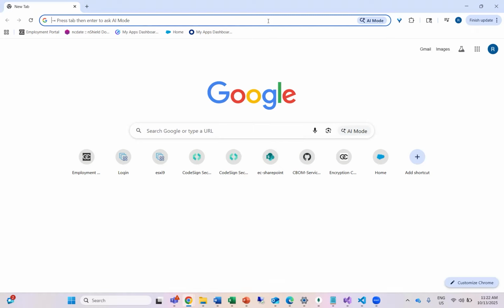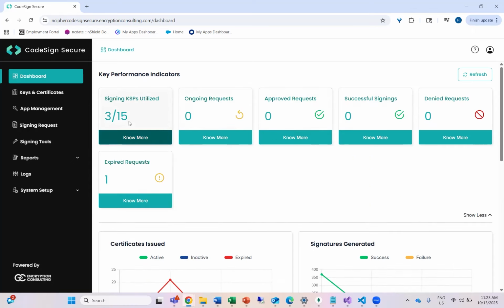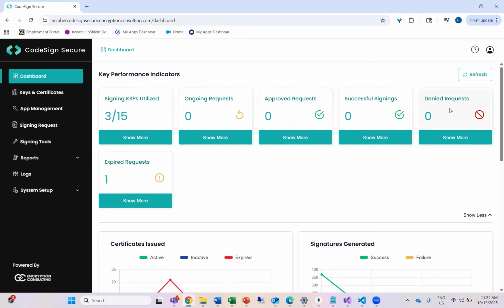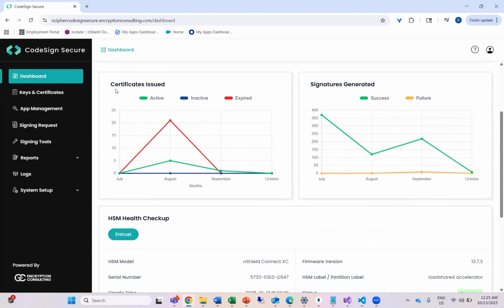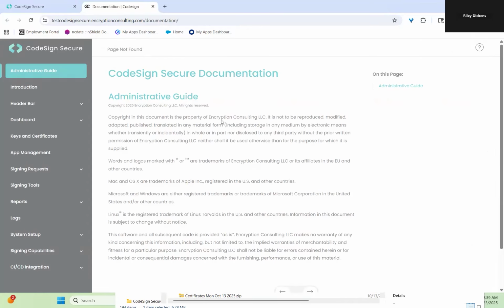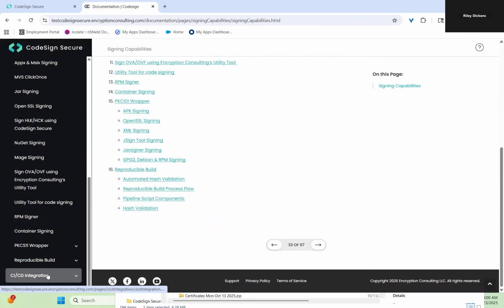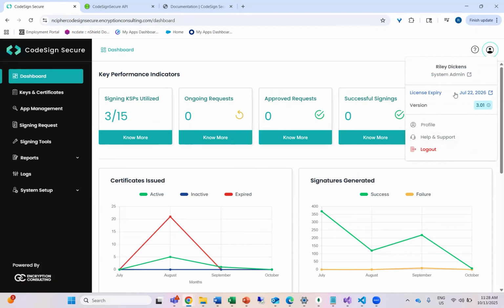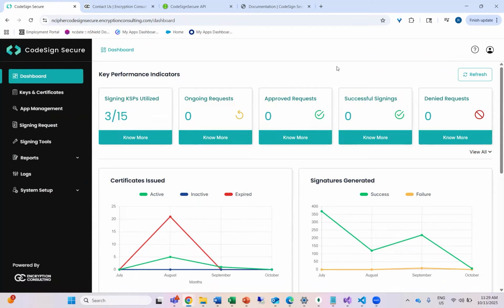CodeSign Secure Dashboard Overview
Ready to secure your software supply chain? This video provides a detailed tour of the CodeSign Secure solution's powerful dashboard and essential features, demonstrating how it centralizes, automates, and protects your critical code signing processes.
In this video, you will explore:

* CodeSign Secure Dashboard Overview: Get a clear view of your code signing operations with Key Performance Indicators (KPIs) like Successful Signings, Denied Requests, and Expired Requests.
* Signature & Certificate Activity: Visualize trends in Signatures Generated and Certificates Issued over time, allowing for quick insights into security health and compliance.
* HSM Health Checkup: Learn how CodeSign Secure ensures the integrity of your private keys by providing a real-time health status of your integrated Hardware Security Module (HSM), including model, firmware, and PKCS11 information.
* Comprehensive System Access: Discover the CodeSign Secure Documentation and CodeSign Secure API Swagger documentation for seamless automation and CI/CD integration.
* System Administration: See how to manage licenses, check the product version, and manage user profiles.